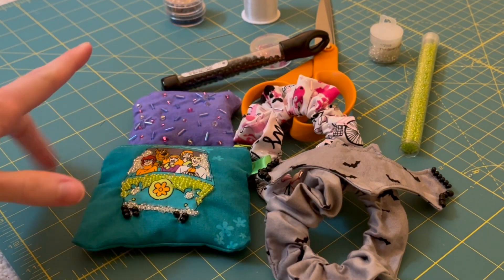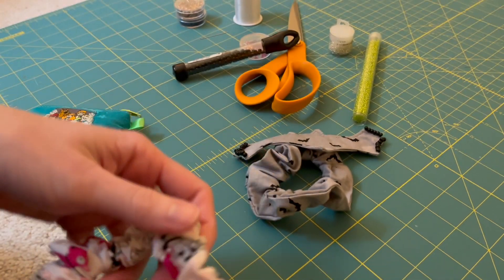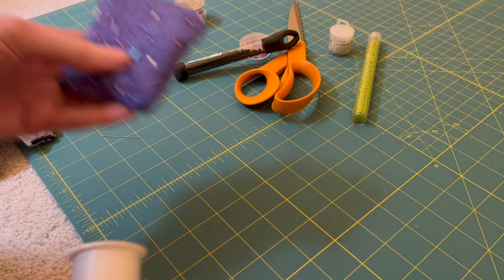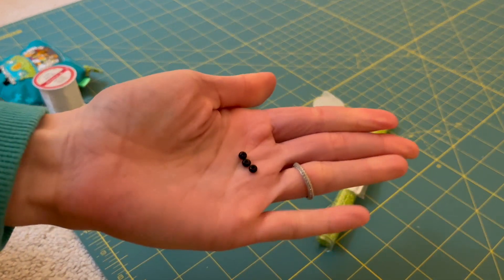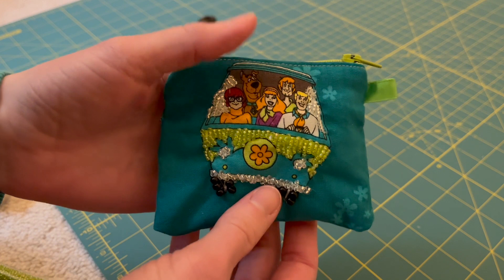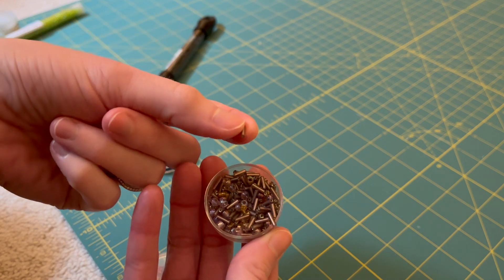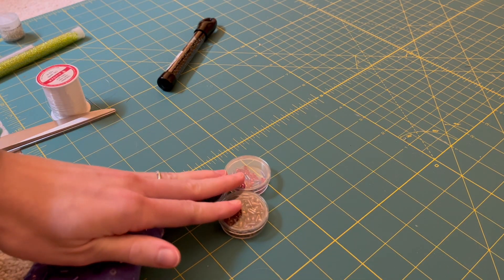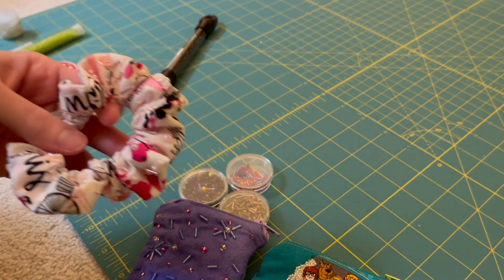Get Started with Beading! | How to Add Beads to Your DIY Makes | Easy Beading Tips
~Sew Happy to be back~Today we are walking through the process to get you started with beading! In my last video I showed you how to make a beaded headphone pouch, but in this video we will break down the supplies. In addition, I provide you some tips on places to buy the items so you aren't stuck with a large collection (unless you want that, then happy shopping!) Let me know if you want to see more beaded content, and happy sewing!

Items I use for Beading:
Clear Thread

Plastic Snaps kit
120 Zippers
32 Presser Feet